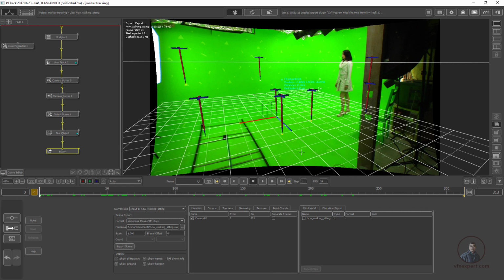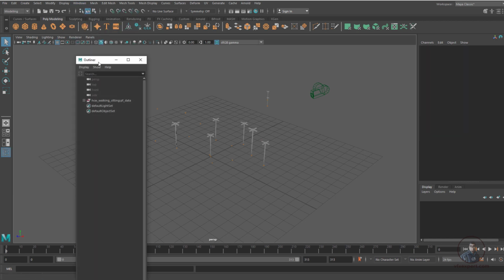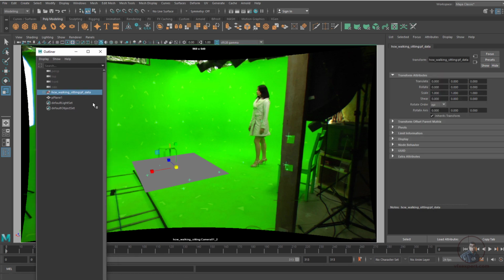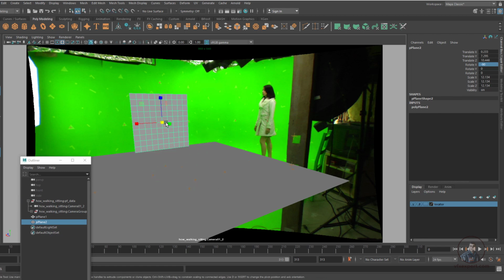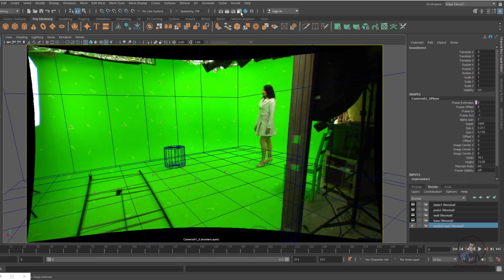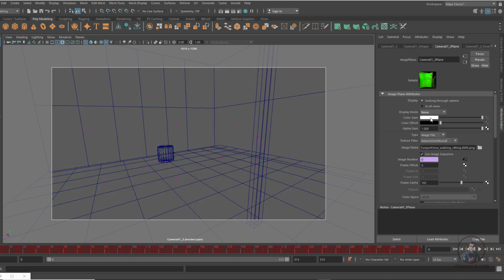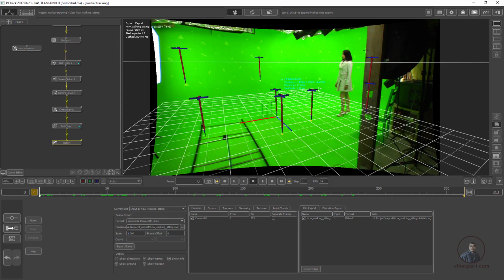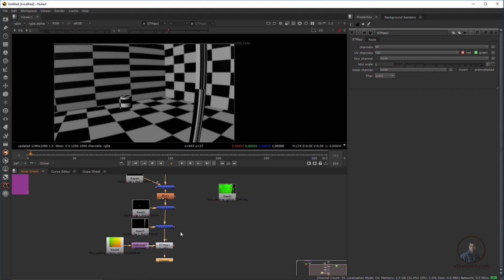Lens Distortion Workflow With PFTrack , Maya & Nuke [English] | Marker Tracking in PFTrack | Part 02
In this class we will see how to export undistorted footage and STMap from pftrack,3d scene setup in maya & Final compositing in nuke.
Topic Covered:-
01:18 export camera data pftrack to maya
01:55 export undistorted footage from pftrack
02:40 import pftrack camera data into maya
04:20 Relink undistorted footage in maya
05:25 scene scale & scene orientation in maya
11:36 enable legacy render layer setup in maya
13:24 render setting in maya
16:00 rendering in maya
16:30  compositing in nuke
19:05 export stmap from pftrack to nuke
20:21 redistort final compositing with stmap in nuke
Footage link - given in part 01